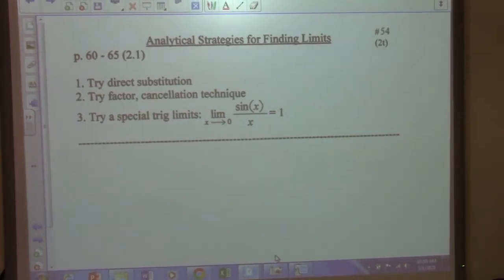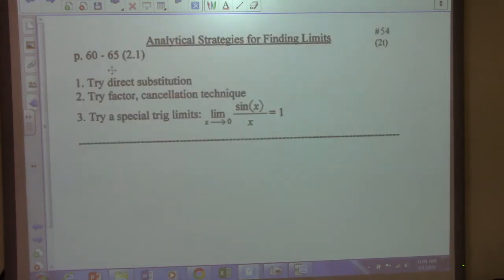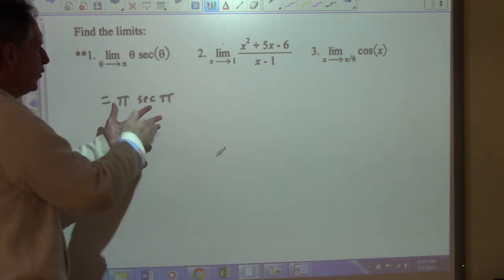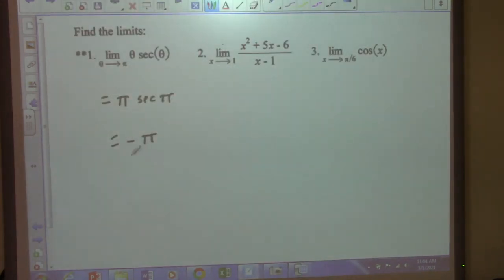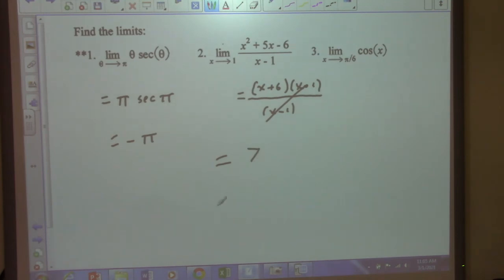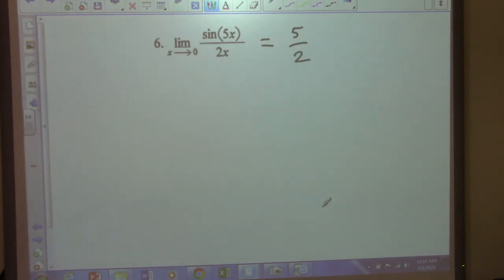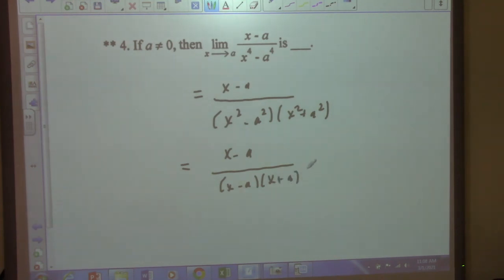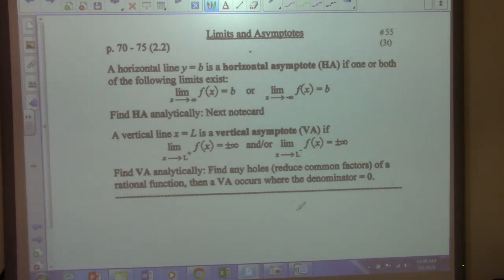Calculus Class 3/1/21 Special Trig Limits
Today we worked on special trig limits.